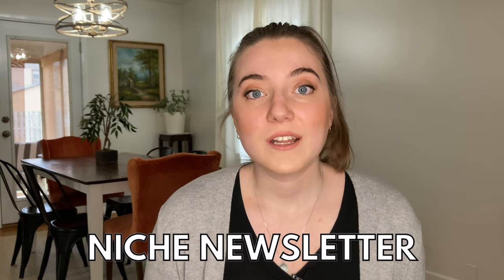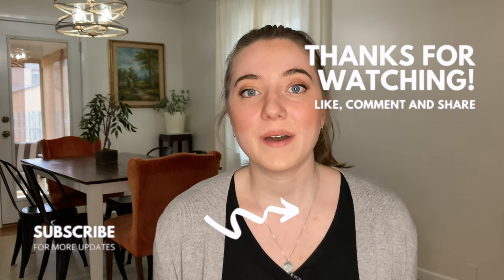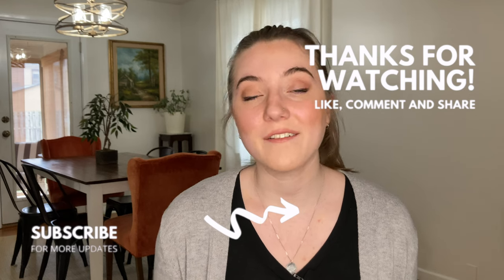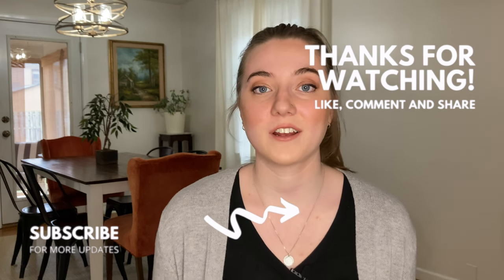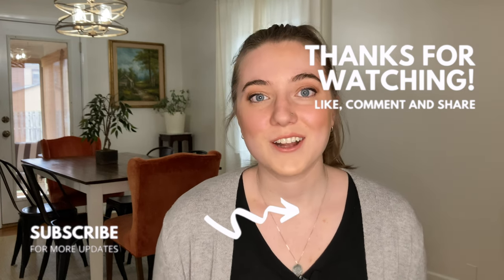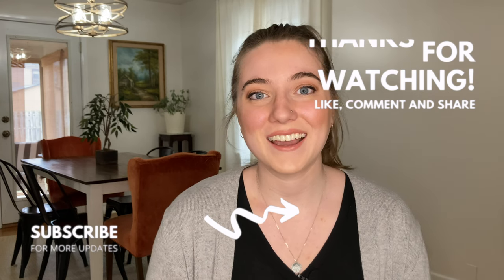FREE WAYS TO FIND BESTSELLING NICHES FOR PRINT ON DEMAND: Find Niches for Merch by Amazon and Etsy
Want to find bestselling niches for your print on demand business, but don't know where to start? In this video I share where to find money making niches for Merch by Amazon, Etsy and Redbubble for free. If you don't want to spend money on paid print on demand tools, this is the video for you. These tips will help Amazon Merch and Etsy beginners make money selling t-shirts online and grow their passive income business.